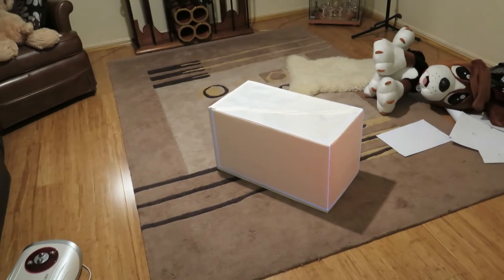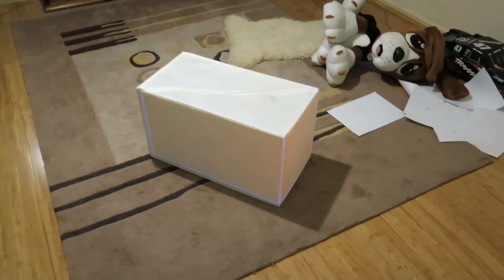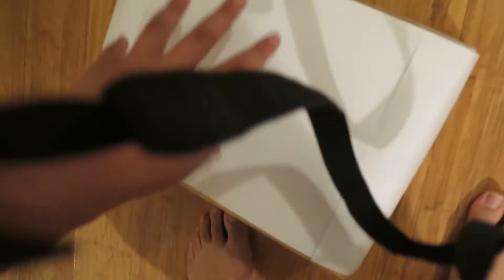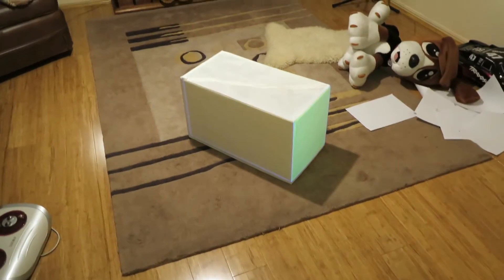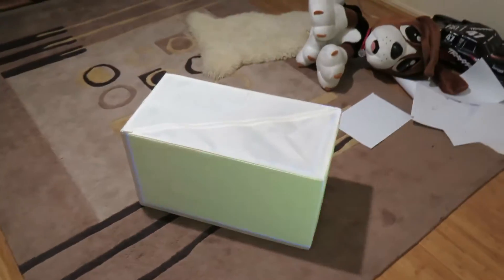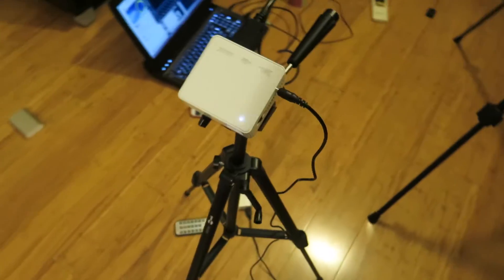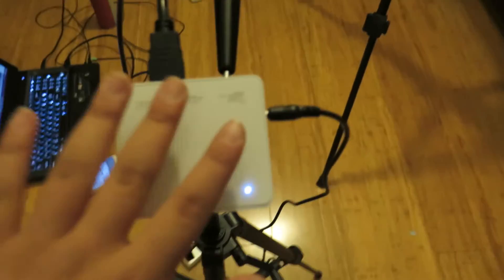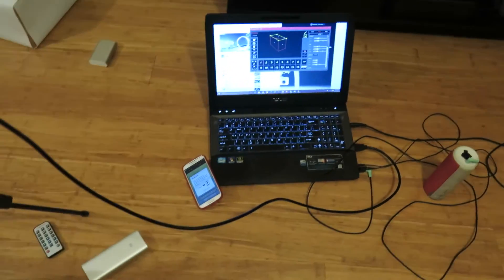Projector Mapping With HeavyM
Hey Guys, Today i found the program Heavy M and attempted to do a little bit of projector mapping. It turned out really cool!!!